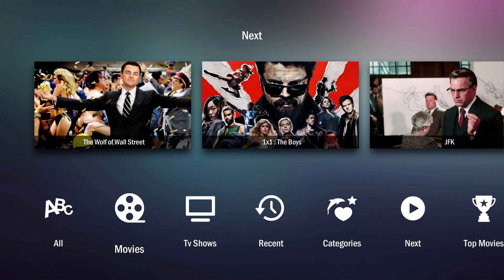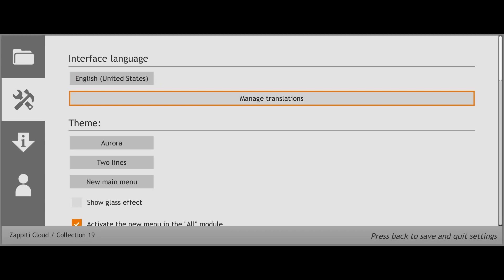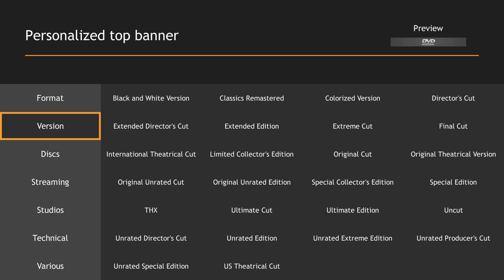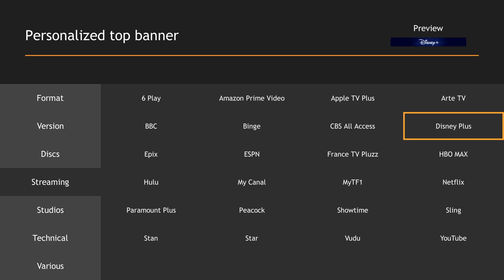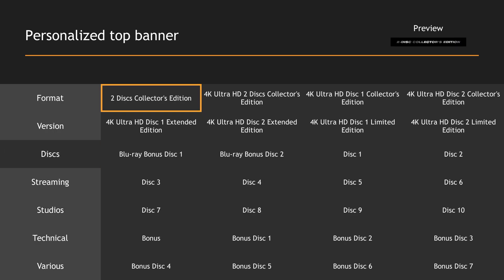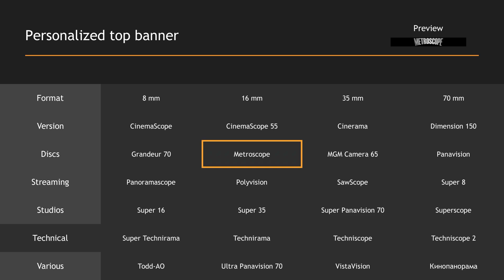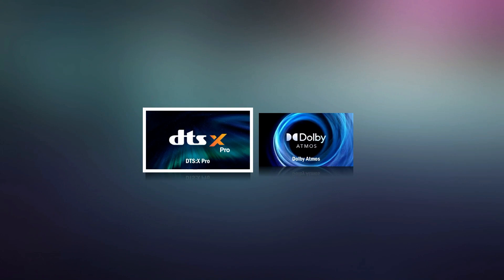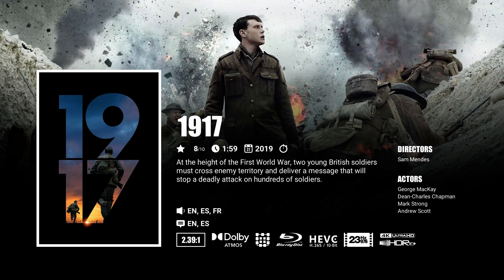Zappiti Video: Animated Backgrounds, Widescreen mode and Top Banners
Presentation of the new version of Zappiti Video with Animated Backgrounds, Trinnov Trailers, Widescreen Mode (2.35:1 aspect ratio), Top Banners and more.